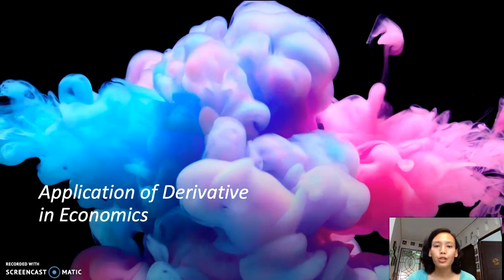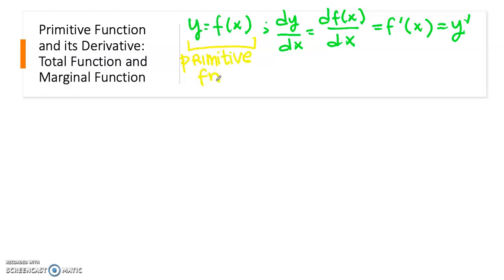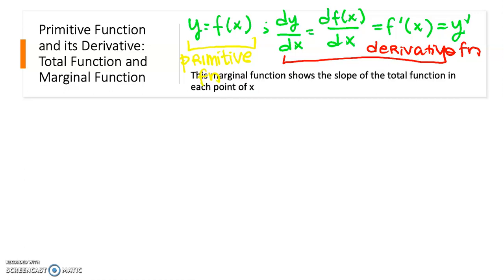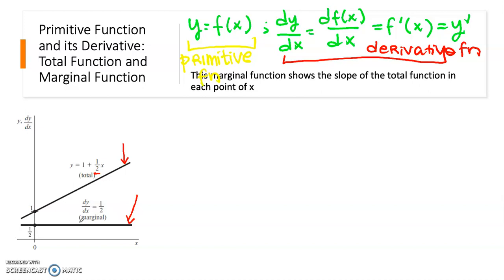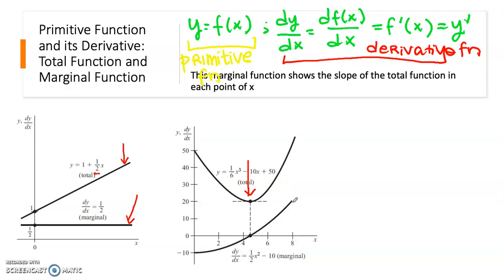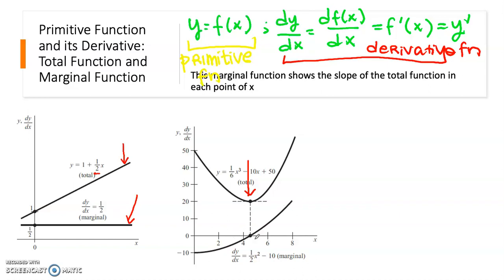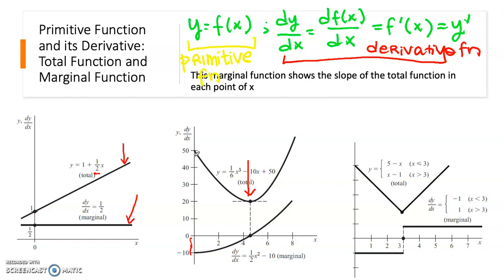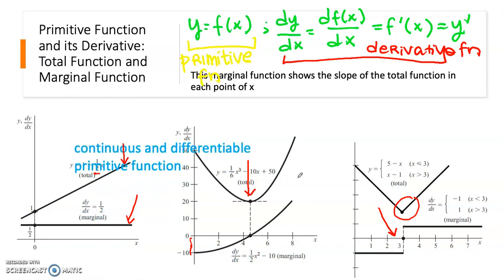Derivative, Slope, and Marginal Funciton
In this video i explain about the application of derivative in economics, specifically the marginal function